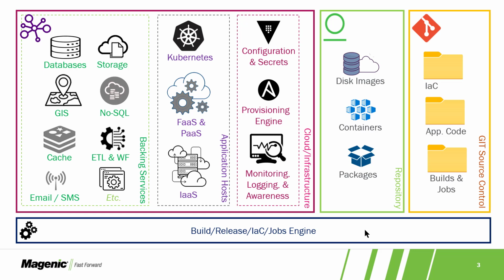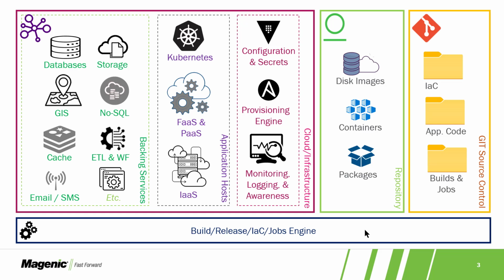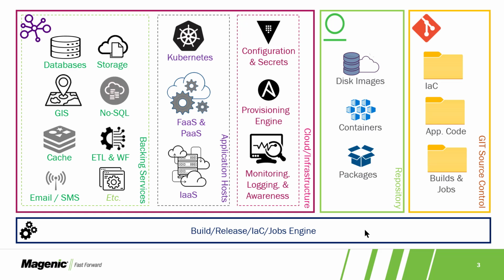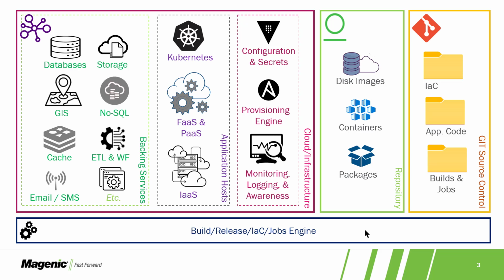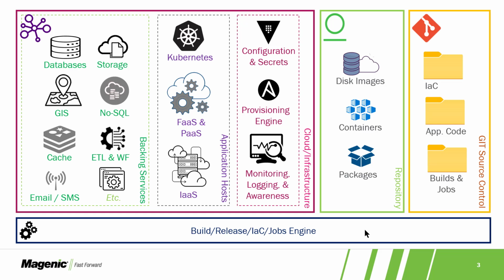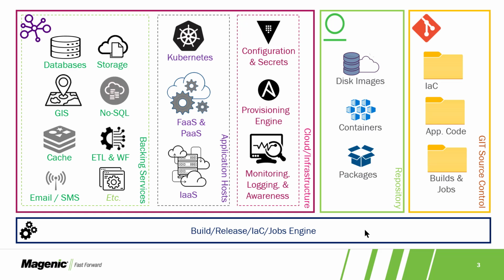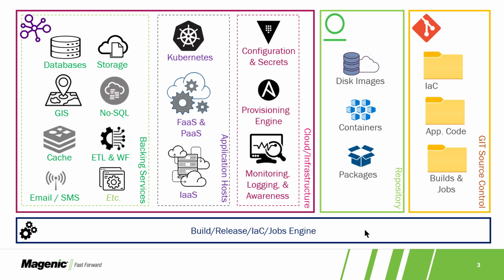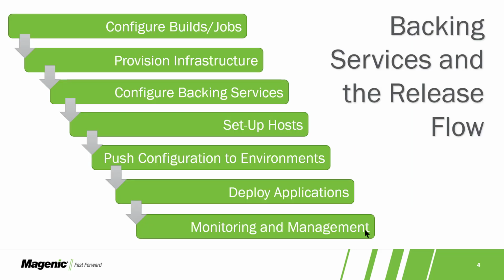IV_BackingServices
12-Factor, (4) IV Backing Services

Table of Contents:

00:00 - IV. Backing Services
00:07 - 12-Factor
00:17 - A Good Cloud
05:49 - Flow
07:42 - About Me